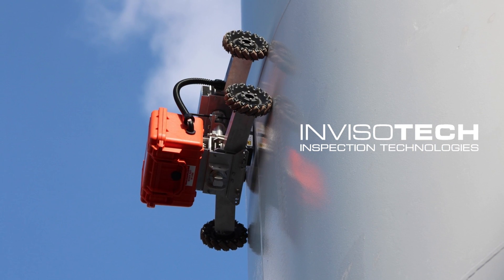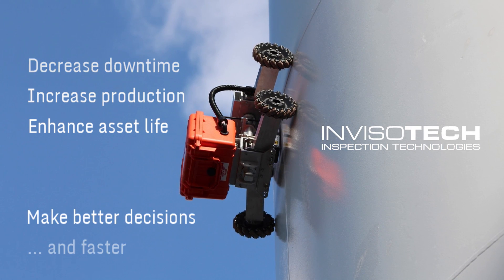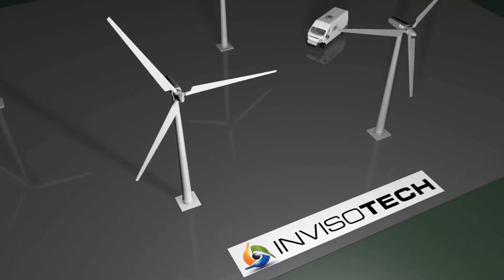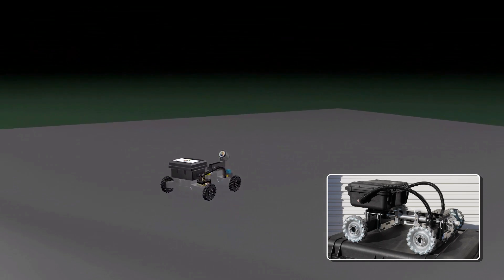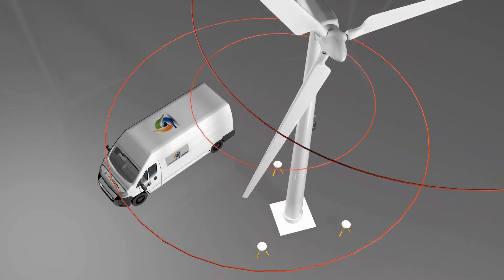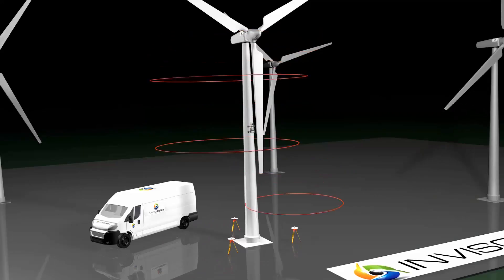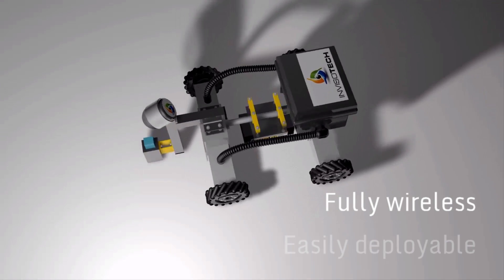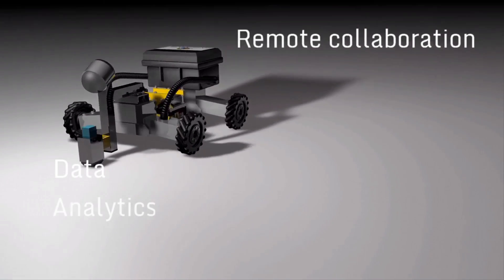Invisotech Crawler & Equipment Demo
An explanation of what we do at Invisotech.  Various demonstrations of the remotely operated crawler vehicle and equipped technologies in use and mocked-up.  Invisotech provides a complete precision inspection solution for welds and structural integrity and high-definition visual inspections for a range of assets.